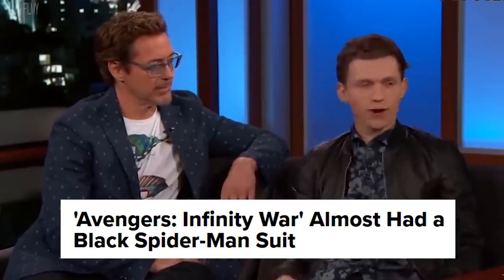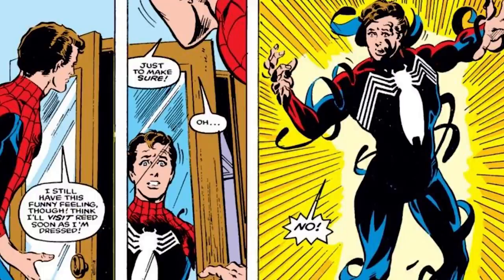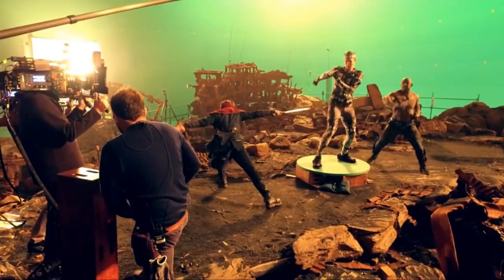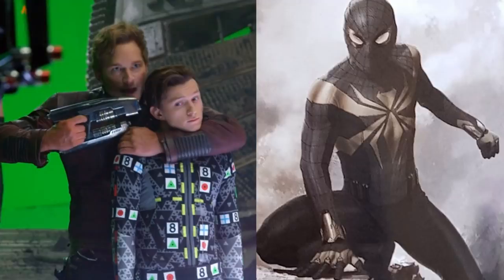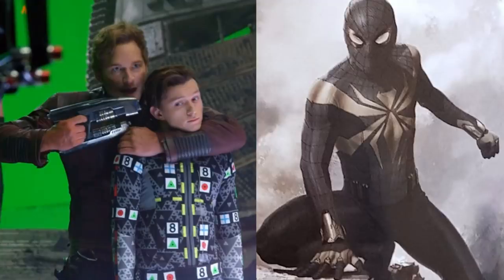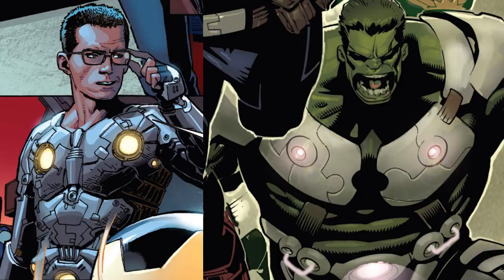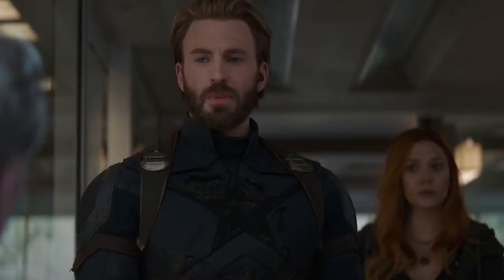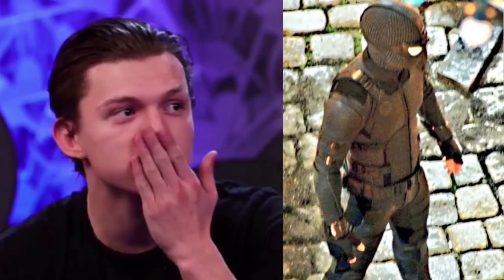Avengers Infinity War Spider-Man Black Suit Deleted Scene Explained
Avengers Infinity War Spider-Man Black Suit Deleted Scene Explained, Alternate Iron Spider Suits, Thor New Costume, Iron Man and Avengers 4

Covering new Avengers Infinity War Spiderman Black Suit Deleted Scene. Alternate Iron Spider Suits. Thor New Costume, Iron Man alternate suits and Avengers Endgame!

I'll do more Avengers Infinity War Deleted Scenes and Avengers Endgame Deleted Scenes as we get more footage from the movies!